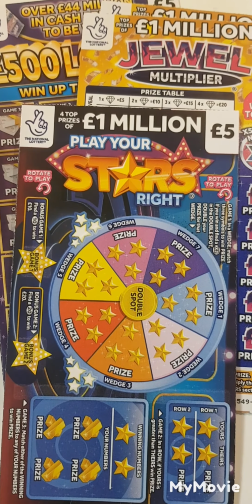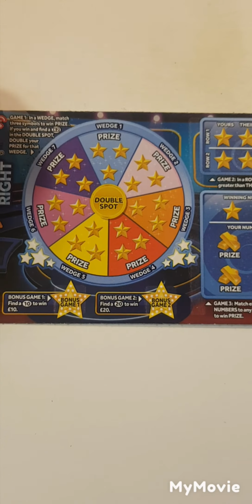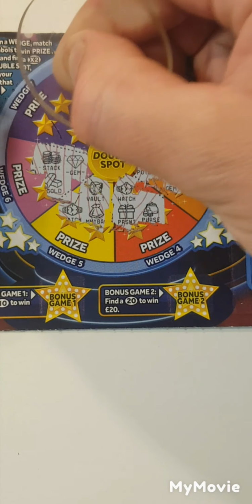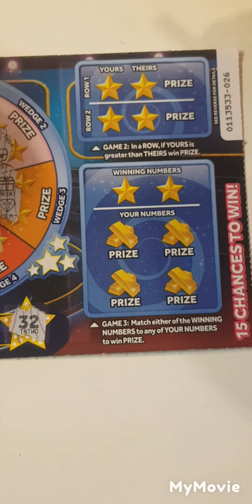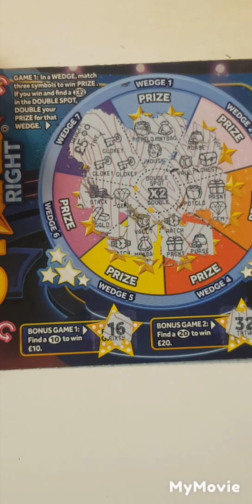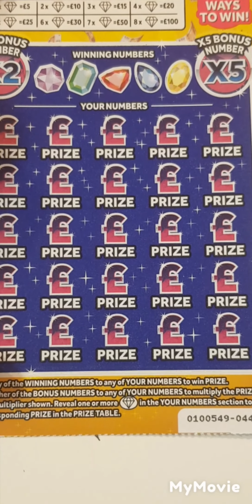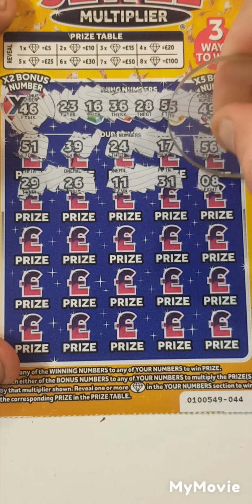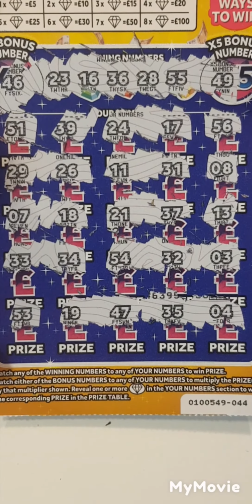😁mix-up scratch card tickets😁